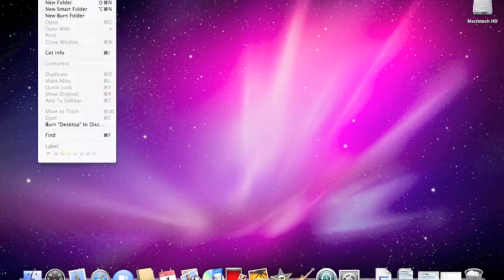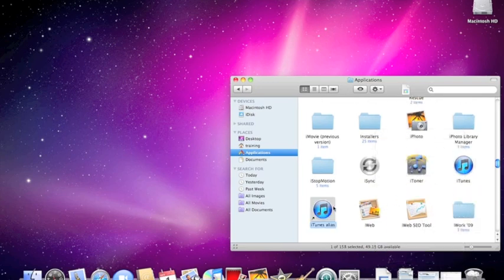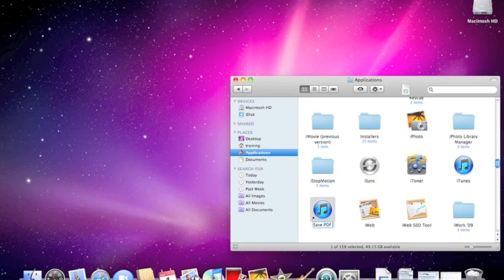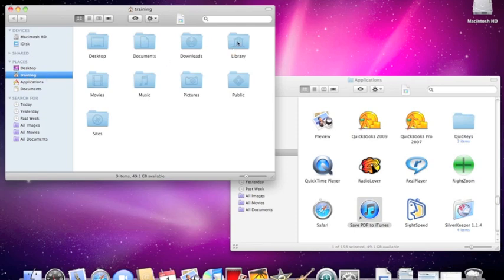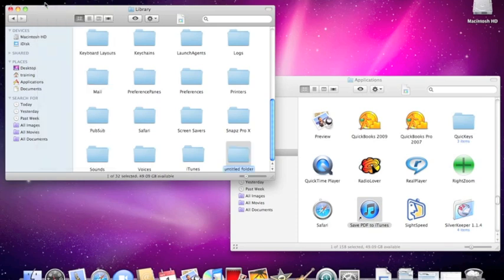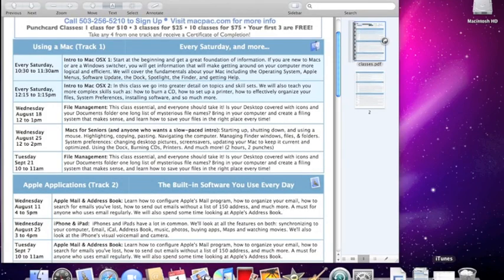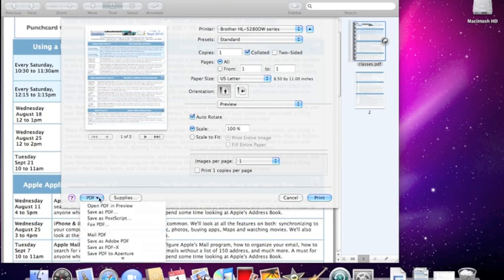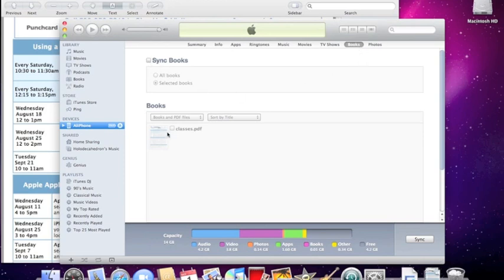Save PDFs to iTunes for iBooks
If you'd like to add PDFs to iTunes to sync to your iPad or iPhone using iBooks, this tip will make it easy. You can add "Save to iTunes" to the PDF button in any Save dialog box.

For more on iTunes check out Royalwise's always growing online video classes for Apple, Quickbooks, and Microsoft!